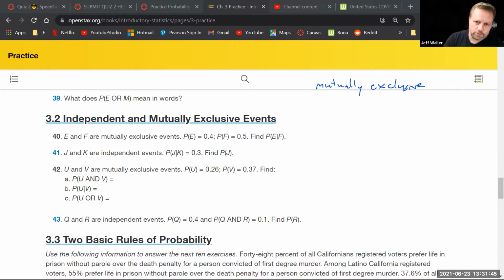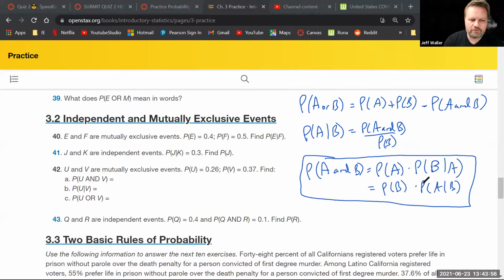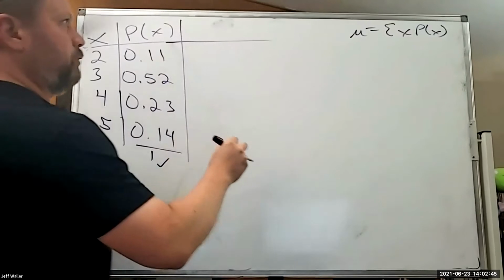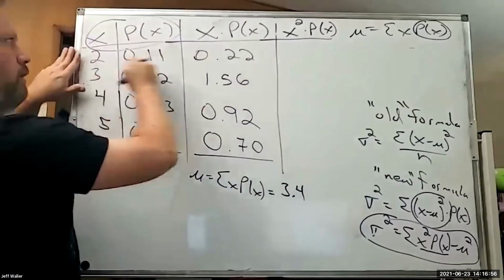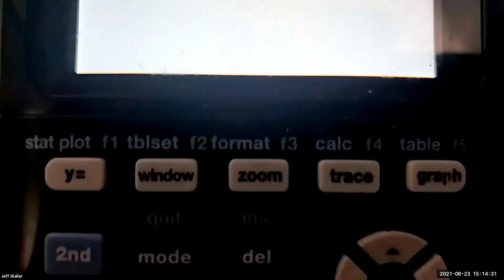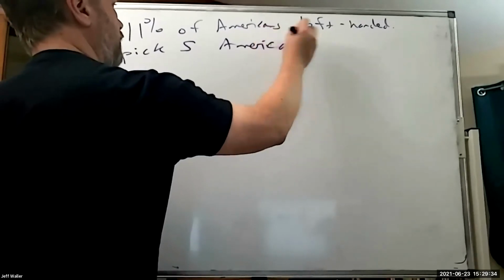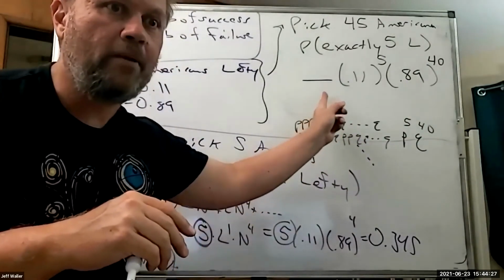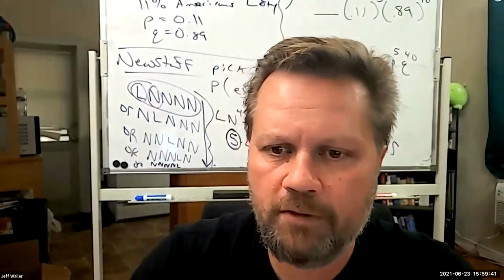Math 160 June 23 Lecture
Reviewing some probability stuff, going over Chapter 4 - Probability distributions, Binomial Probabilities...